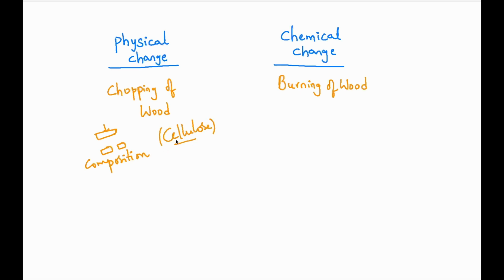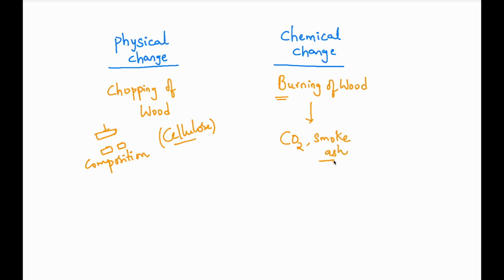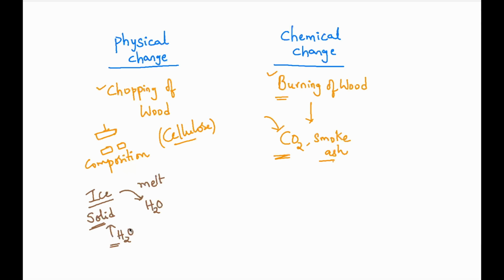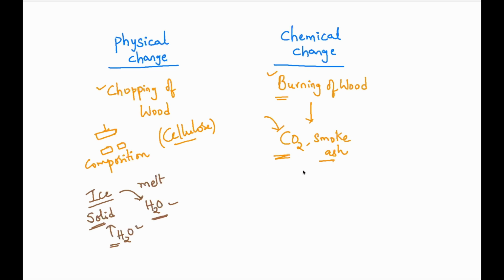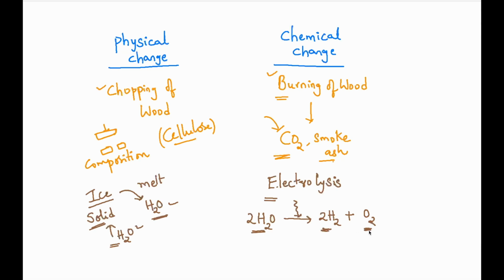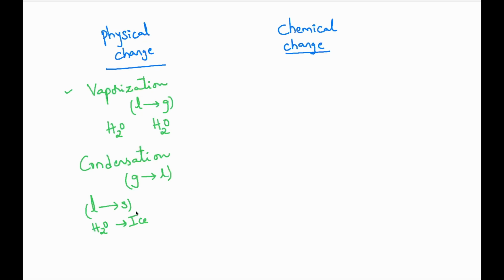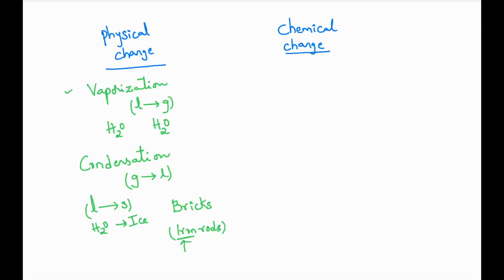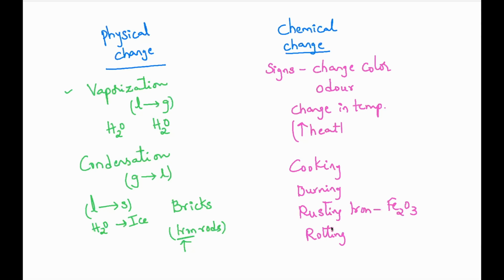Physical and Chemical Changes | Basics in Chemistry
In this video, we will be discussing the characteristics of physical and chemical changes in Chemistry.